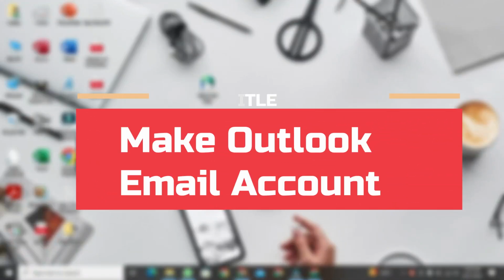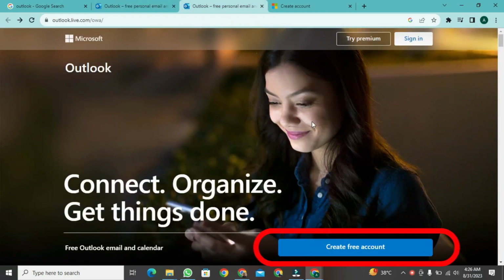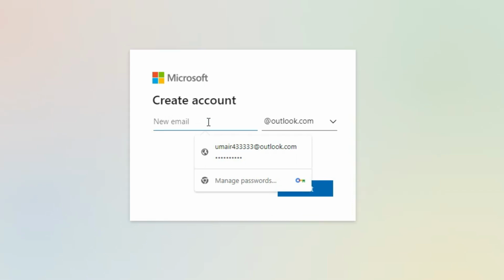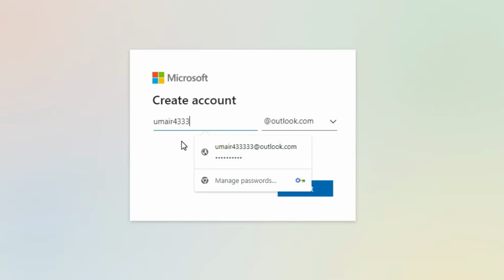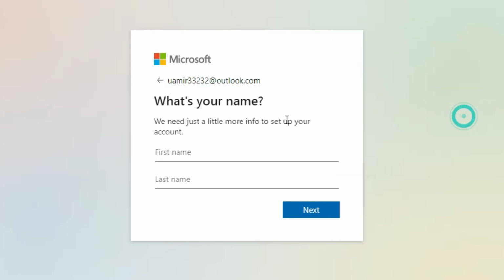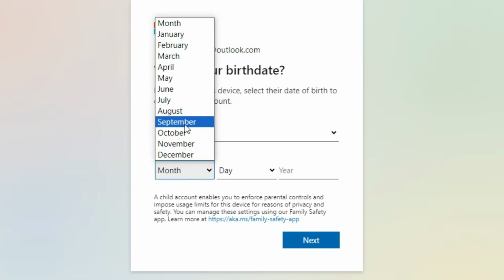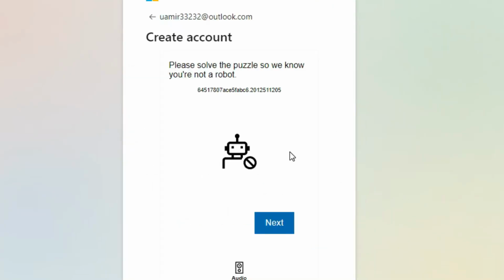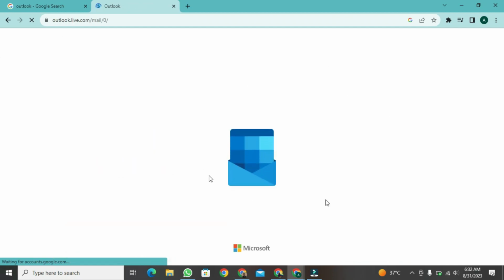How to Create an Outlook Email Account - Quick & Easy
Discover how to create your own Outlook email account with our easy-to-follow guide on 'How to Create an Outlook Email Account'.

Learn how to create a new Outlook email account and unlock the benefits of a reliable and feature-rich email platform.